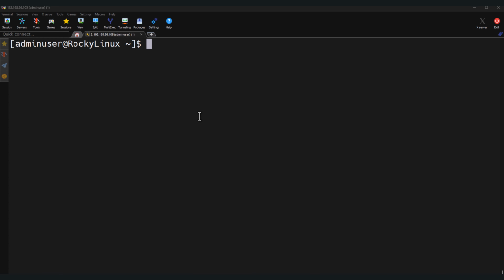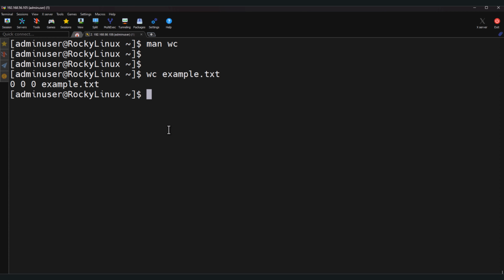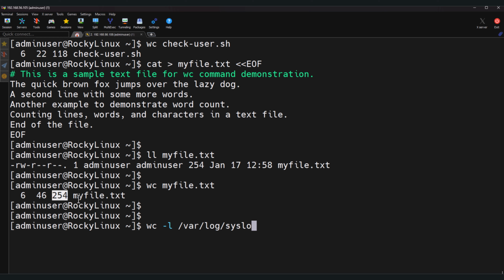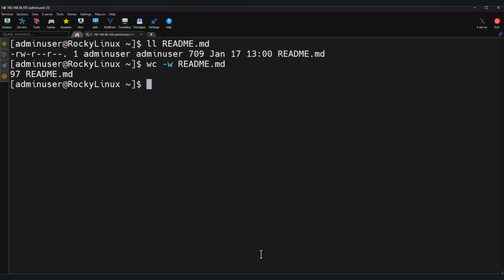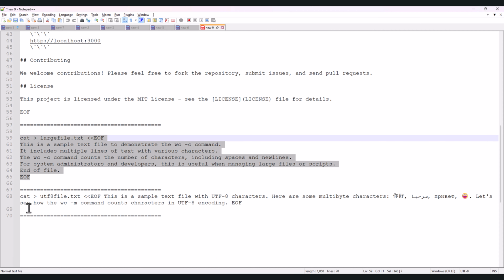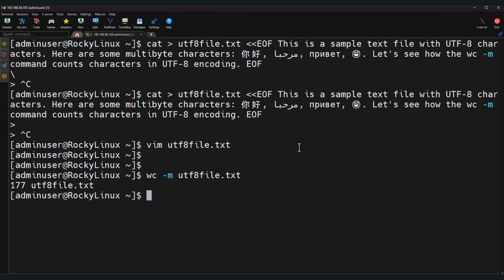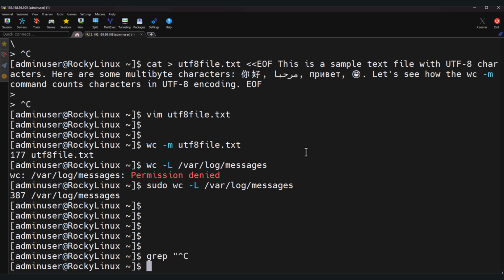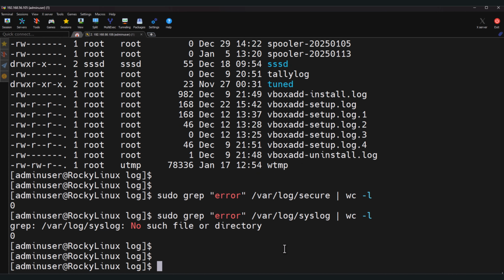A Complete Guide to the wc Command in Linux | Count Lines, Words & Characters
Learn everything you need to know about the wc command in Linux! 🚀 This comprehensive guide covers:
✔️ What is the wc command?
✔️ Basic syntax of the wc command
✔️ Options like -l (line count), -w (word count), -c (character count), -m (multibyte characters), and -L (longest line)
✔️ Real-world use cases for system admins and developers
✔️ Combining wc with other Linux commands for powerful results

📂 Examples included for beginners and advanced users to enhance your Linux command-line skills.
📖 Perfect for system administrators, developers, and Linux enthusiasts!

📚 Chapters:
0:01 – Introduction: Overview of the WC command in Linux, its uses, and significance for system administrators, developers, and Linux enthusiasts.
0:30 – Environment Details: Mention of using Rocky Linux 9.5 for the demonstration.
0:42 – WC Command Manual: Explanation of the WC command, its purpose, and common applications like counting lines, words, and characters in text files.
1:18 – Basic Syntax: Syntax overview of WC with options and examples of using it with files or piped input.
1:33 – Default Output Example: Demonstrating WC without options to display lines, words, and characters.
2:13 – Creating and Testing a File: Creating a sample file and analyzing its content with WC.
2:52 – Counting Lines (-l Option): Using the -l option to count lines in files, especially logs or configuration files.
3:49 – Counting Words (-w Option): Demonstrating the -w option for word counts, useful for documentation or coding challenges.
4:57 – Counting Characters (-c Option): Using the -c option to count characters, including spaces, to monitor file sizes.
5:54 – Counting Multi-Byte Characters (-m Option): Understanding how -m counts multi-byte characters, useful for UTF-8 or multilingual files.
7:19 – Finding Longest Line (-L Option): Using -L to determine the length of the longest line, practical for large datasets or logs.
8:30 – Combining WC with Other Commands: Examples of combining WC with commands like grep for advanced text analysis.
9:24 – Log Analysis Example: Counting specific terms, like "error," in log files using grep and WC.
10:20 – Conclusion: Recap of WC command benefits, real-world applications, and encouragement to like, share, and subscribe.